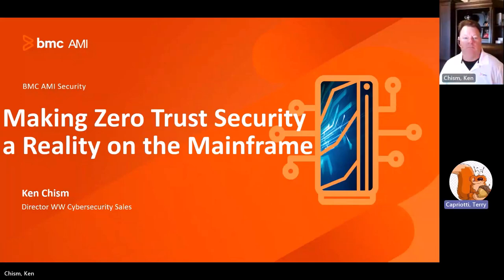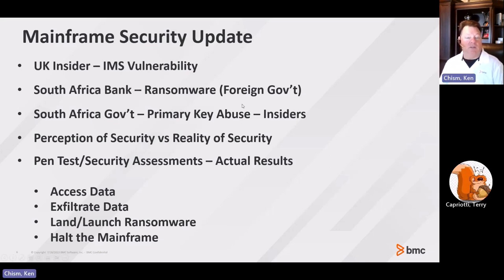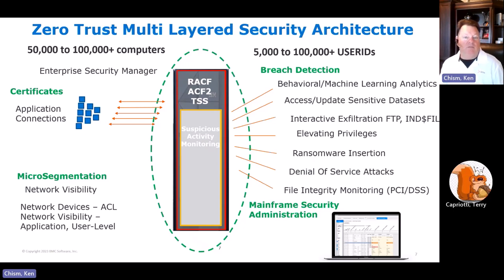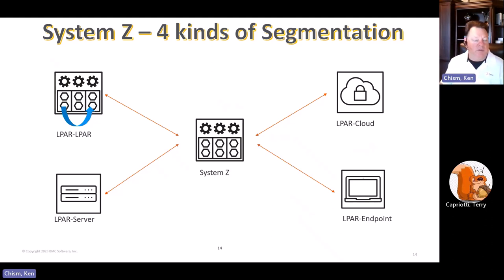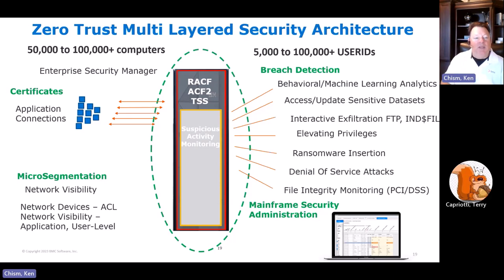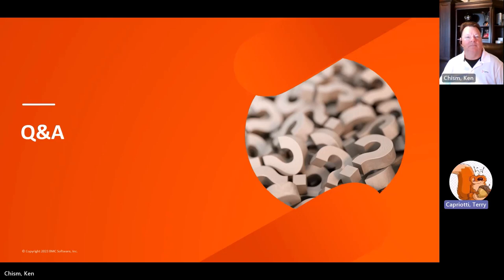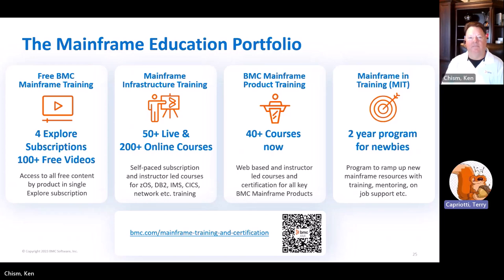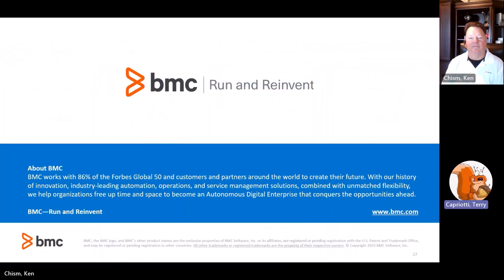Your Mainframe Security Needs- From Behavior Analytics to Security Admin Tools to Risk Assessment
True prevention is not waiting for bad things to happen; it’s preventing things from happening in the first place.” Don McPherson may have been referencing his experience as a quarterback while in the NFL, we at BMC apply this every day to security on the Mainframe!

BMC has a range of offerings for your mainframe security needs. From real-time Behavior Analytics for detection to Security Health Checks, Security Administration tools, Enterprise Integration, and Risk Assessments. To learn more about BMC’s Zero Trust and Ransomware offerings, join us for a conversation with the BMC Security Product Managers, Mark Banwell and David Lea along with Ken Chism from our Cybersecurity team.